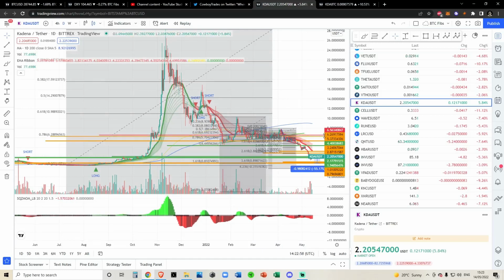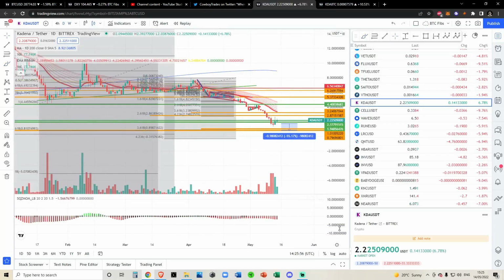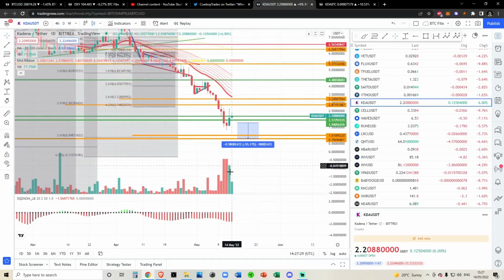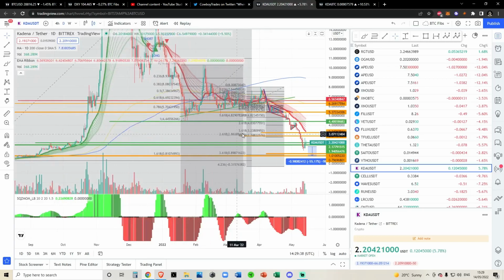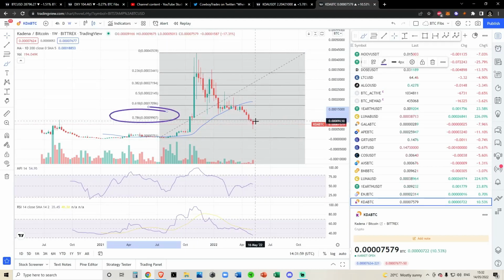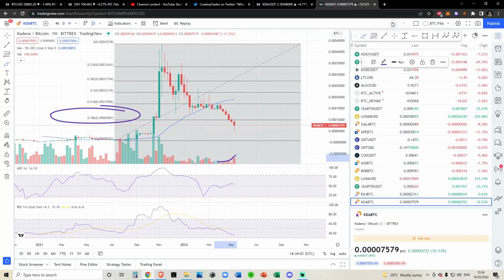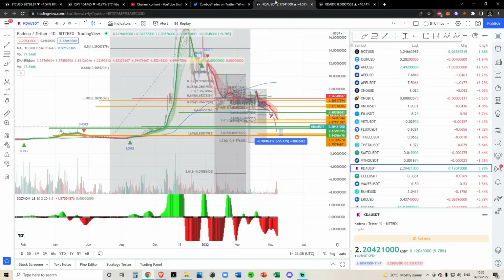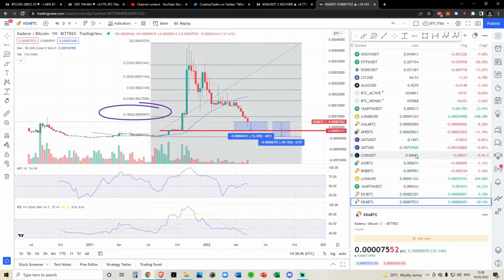Kadena / Bitcoin: Breakdown Incoming?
Kadena KDA / Bitcoin BTC: Breakdown Incoming? - Crypto Technical Analysis and Price Prediction